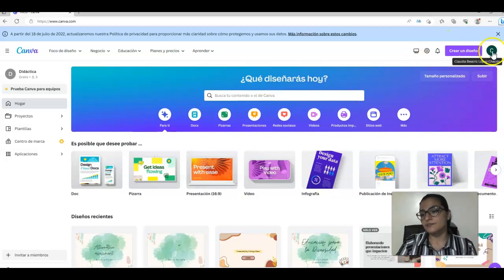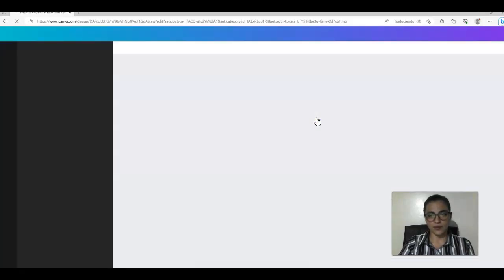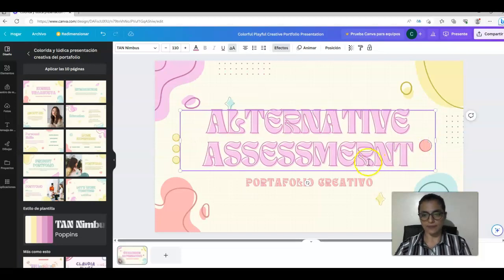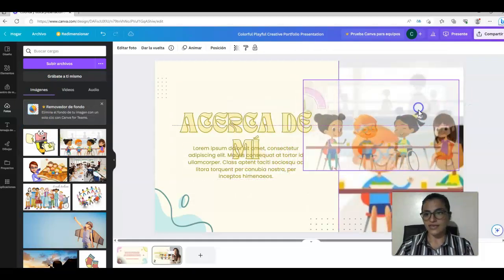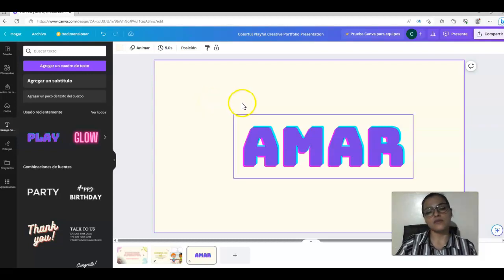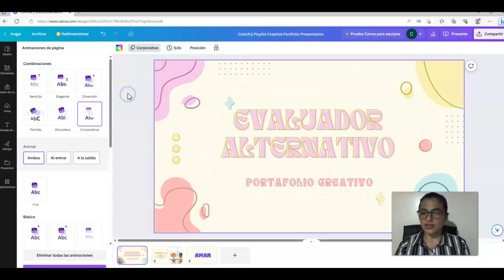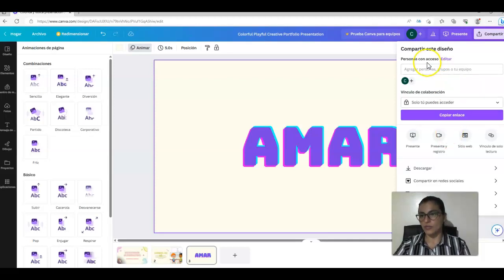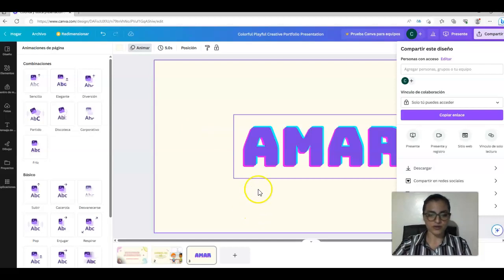Video tutorial Canva ClaudiaLopez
This is a video where its main purpose is to recognize the importance of provide guidance and appropriate intructiones from teachers side at the moment to develop an acitivity with their students. In this new technological era where online apps are so commo and useful. That's why we share a video tutorial with online app Canva.